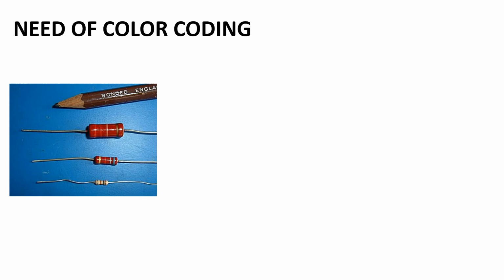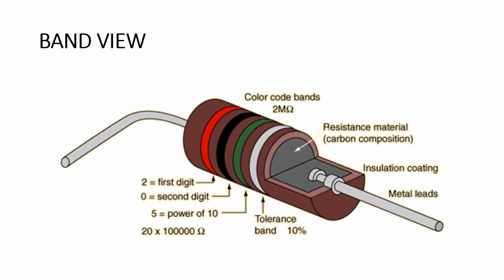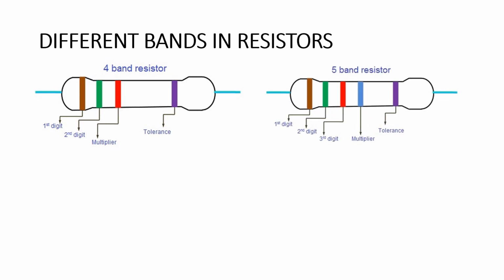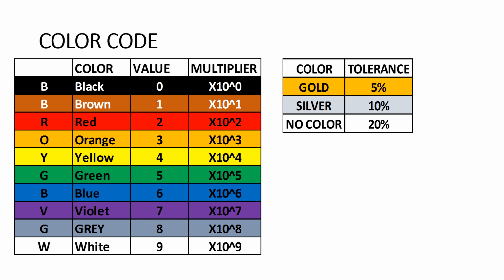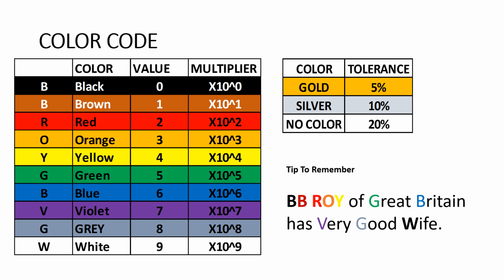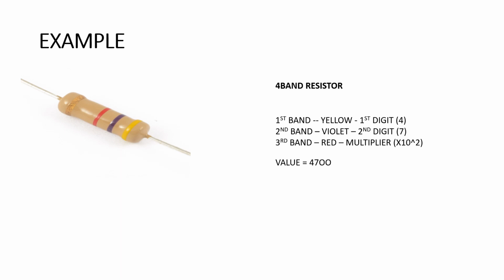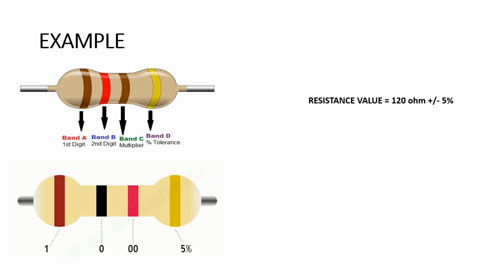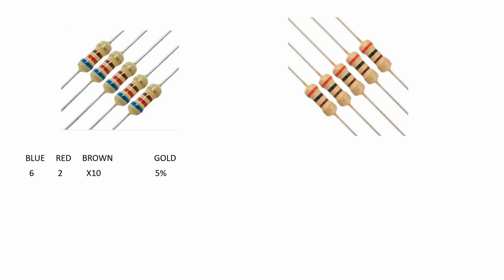Color Coding in Resistors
color coding of resistors